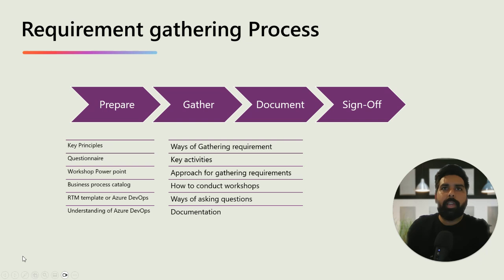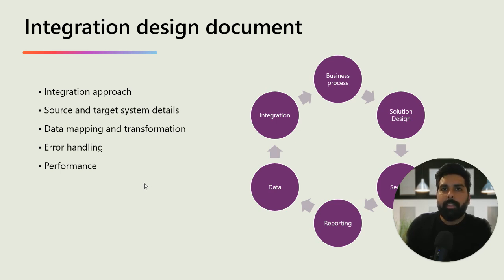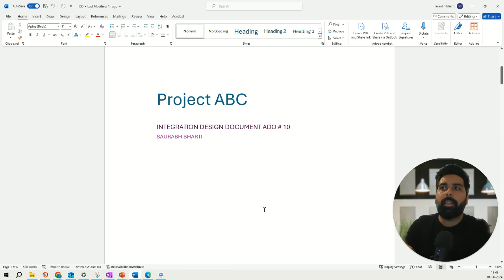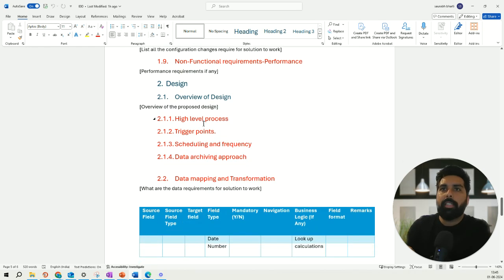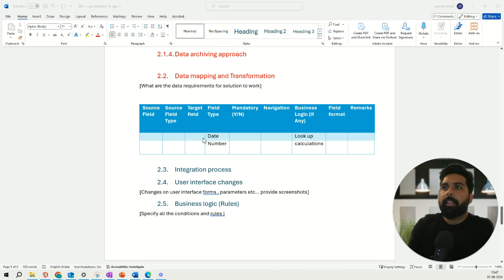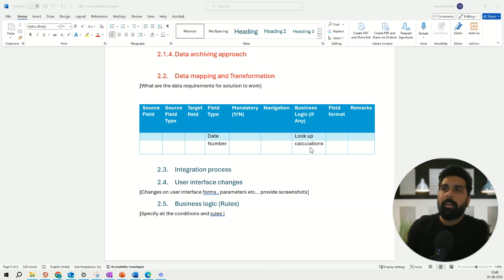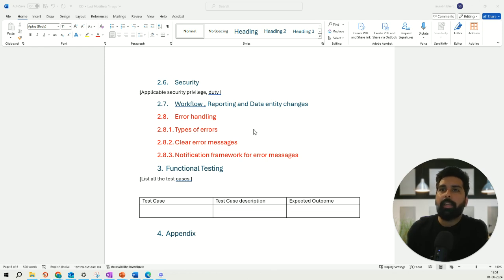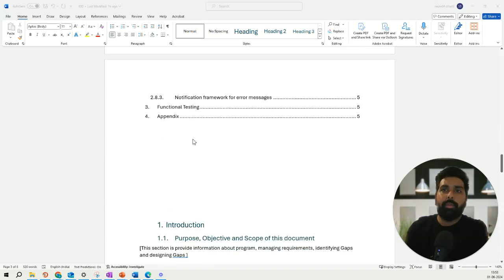Part-8: [IDD]Integration Design Document: Learning Path to Become Functional Consultant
To delve deeper into the skill set of a functional consultant, feel free to explore the entire playlist by clicking

Welcome to the next video on “Learning Path to Become Functional consultant” series.

In this next part , I am going to talk about next design document which is integration design document and try to explore key criterias to keep in mind while drafting the IDD.
Once you've finished the Fit/Gap analysis and entered the design phase of the project, one of the key responsibilities as a functional consultant is to draft a design document.

A well-crafted design document is crucial for delivering a successful solution, as it facilitates efficient development, effective testing, and confidence in stakeholders.
Therefore, it's essential for functional consultants to understand how to create a Integration Design Document (IDD) and what components should be included in this document.

If you're navigating the journey toward becoming a functional consultant, this series can be beneficial, regardless of the specific product you're exploring (be it D365 F&O, CE, BC, or any other ERP).